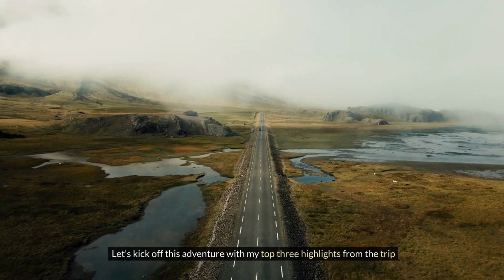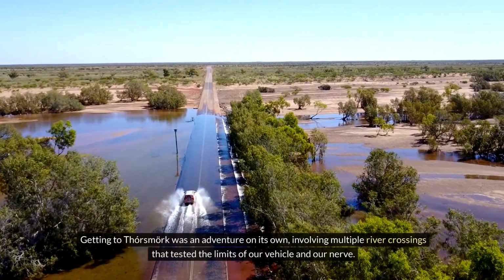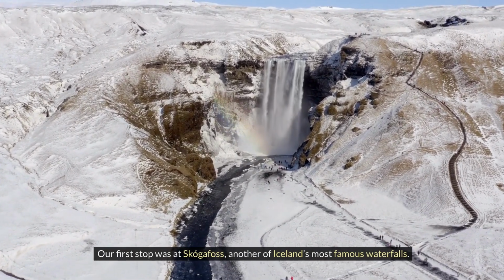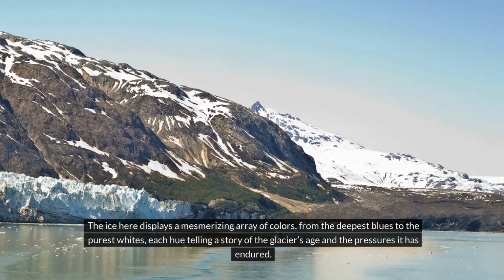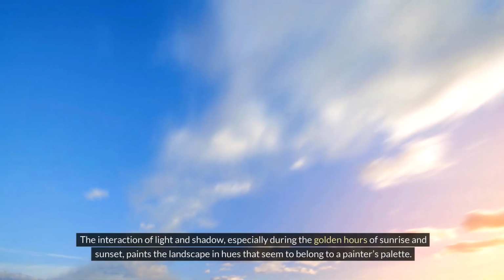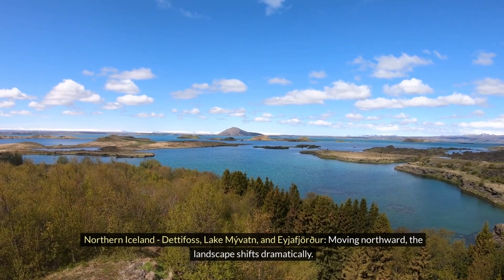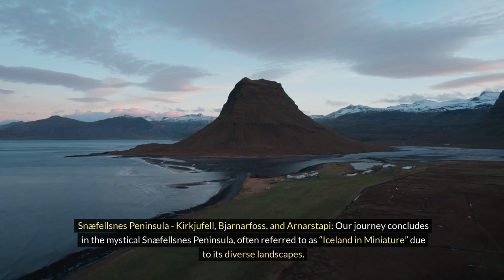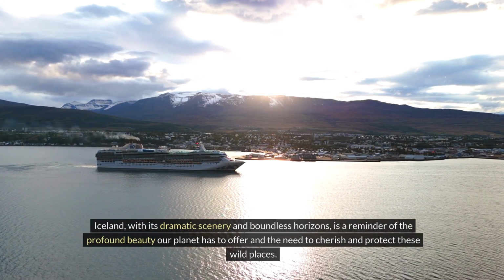Top 10 Places To Visit in Iceland - Travel Guide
Welcome to our travel guide where we unveil the "Top 10 Places To Visit in Iceland" - the land of fire and ice! From the enchanting glacier lagoons to the volcanic landscapes, Iceland offers an unparalleled mix of natural wonders. In this video, we'll explore iconic locations like the Blue Lagoon and the Golden Circle, as well as hidden gems that few tourists know about. We’ll share essential travel tips, the best times to visit, and how to make the most of your trip to each site. Whether you're planning your first journey to Iceland or you're a seasoned traveler looking for new adventures, this guide is tailored for you! 🌍✈️